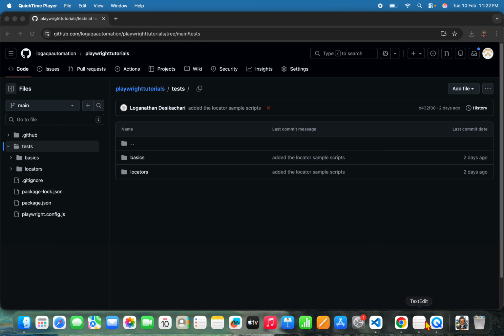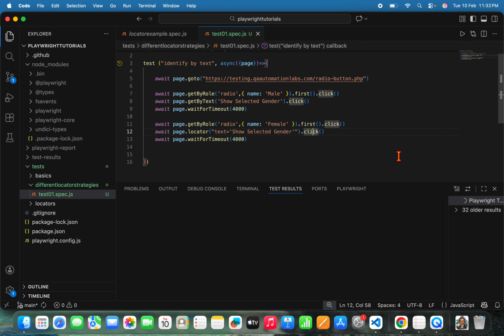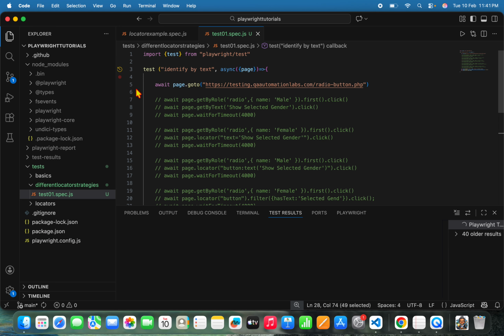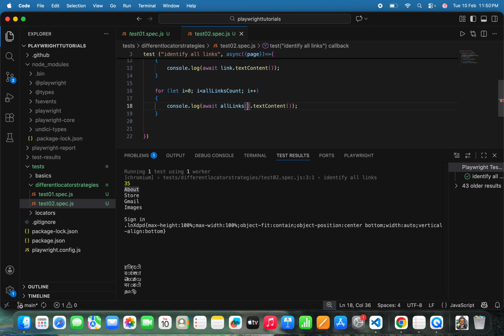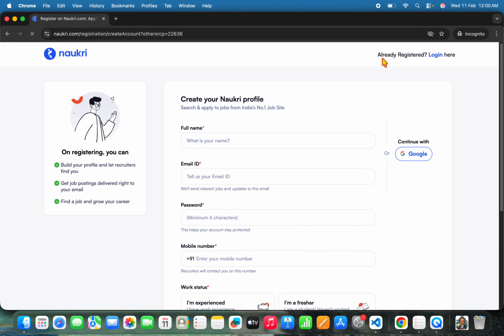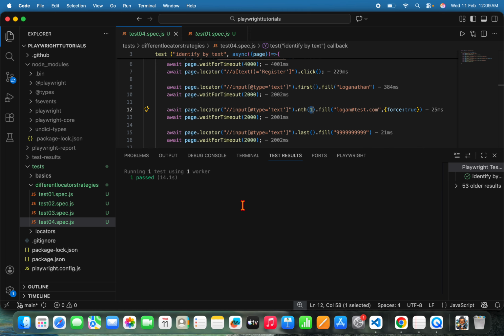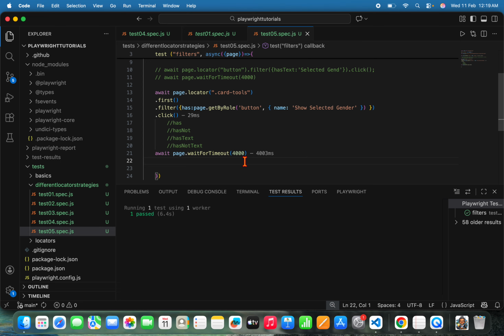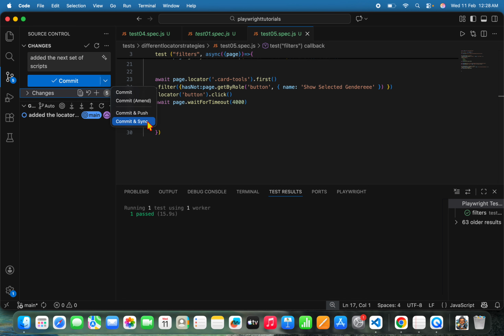Playwright # 06 - Identify Elements by Text in Playwright | getByText, XPath, hasText & Filters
In this video, we deep-dive into different ways to identify elements using text in Playwright — something every automation tester struggles with at the beginning 👀

You’ll learn when to use Playwright locators vs XPath, and how to write clean, reliable selectors.

🔹 Topics covered in this video:

Identify elements using text

getByText() locator – best practices

Text-based XPath selectors

Using locator().filter({ hasText })

Difference between page.locator() and filter()

Real-world demo: Extract all links from Google search page

This session focuses on practical automation, not just syntax — exactly what you need for real projects and interviews.

Anyone learning Playwright JavaScript

🔔 Don’t forget to:

More Playwright videos coming soon!